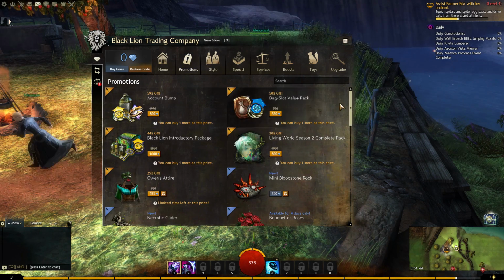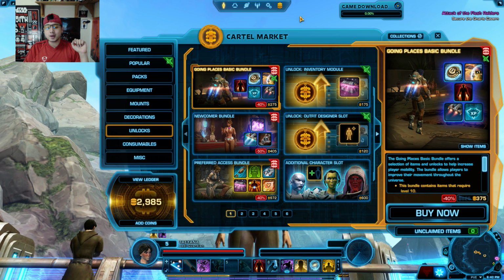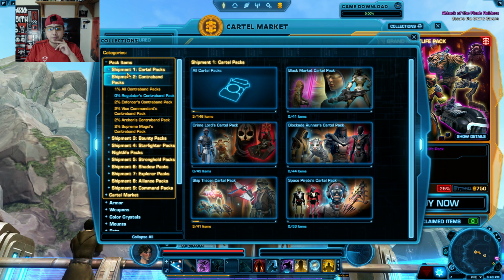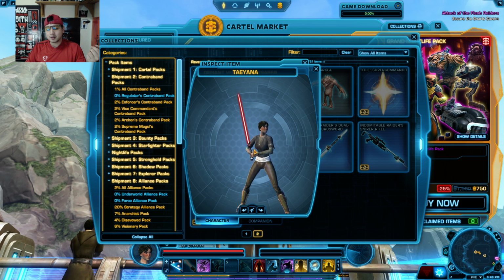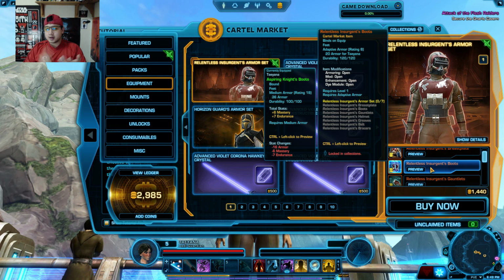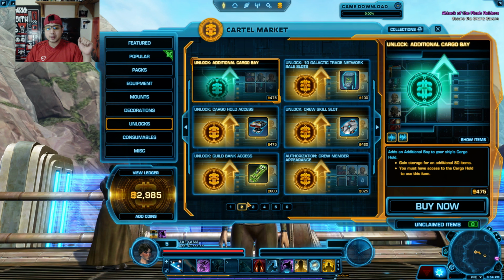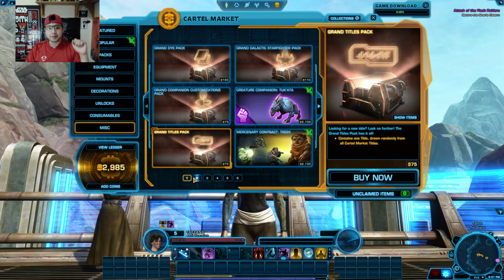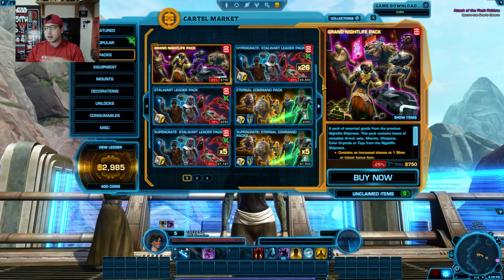MMO Store Raiders #1 - How Dirty Is The SWTOR Cartel Market?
I'm investigating the SWTOR Cartel Market for obnoxious pay to win items and stuff that we all hate to see in our MMOs. Enjoy the show.

Played On:

Intel i7 6700, 3.40GHz, 16GB RAM, GTX1080, Windows 10